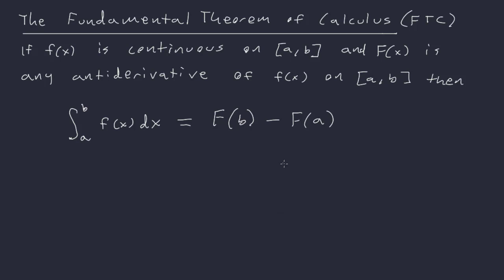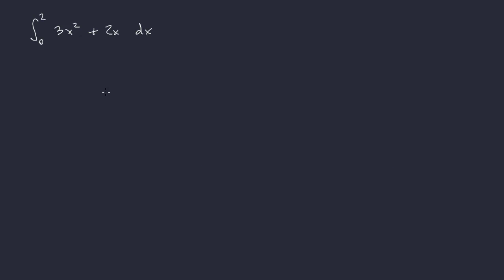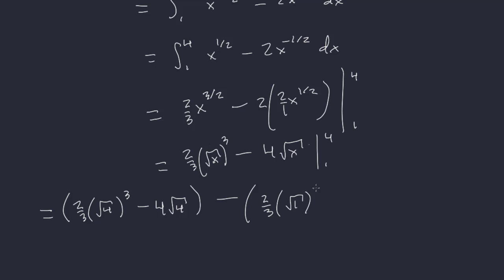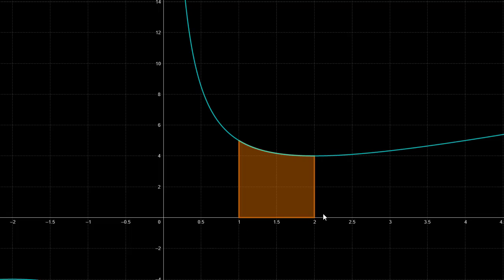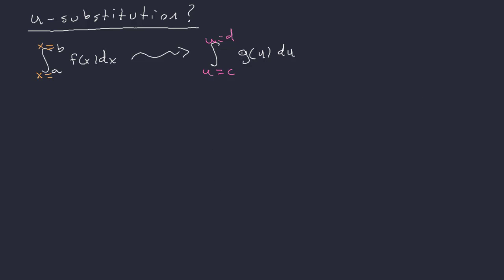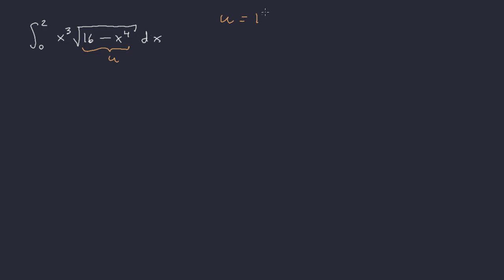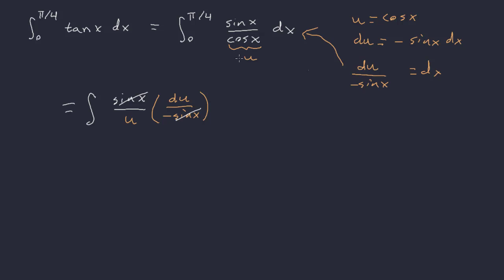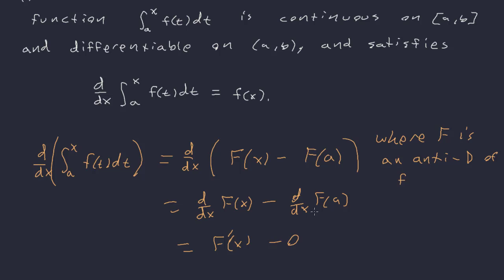The Fundamental Theorem of Calculus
A discussion of the Fundamental Theorem of Calculus, mainly focusing on part 2 of the Theorem.